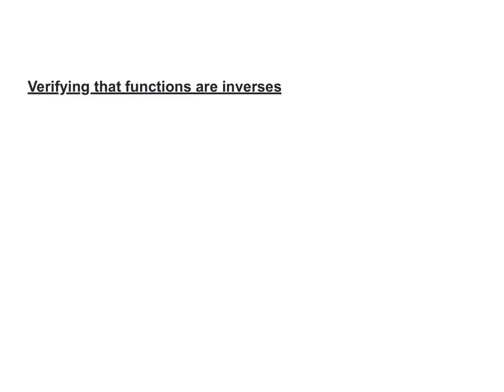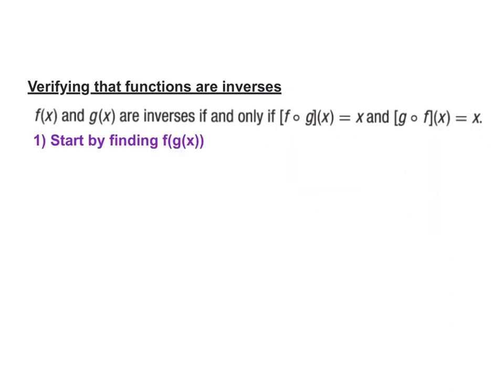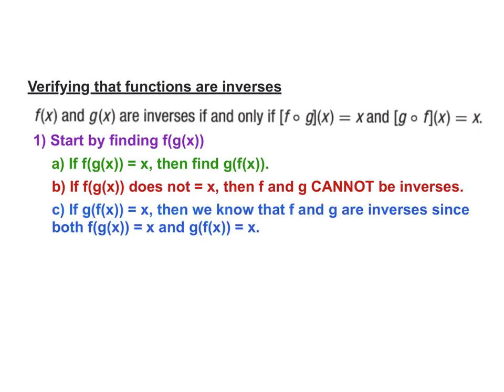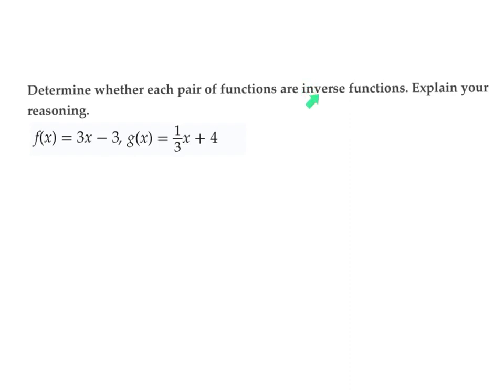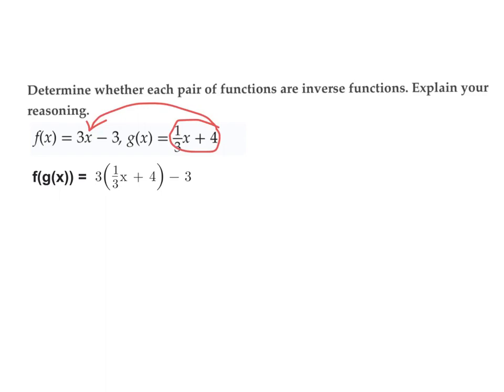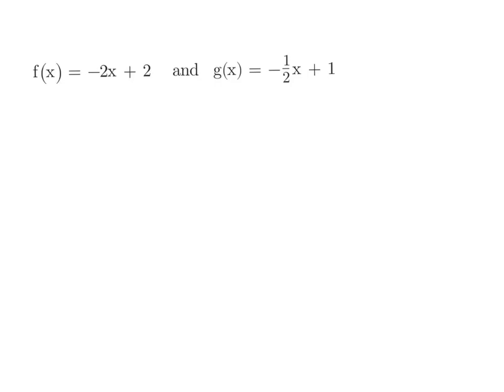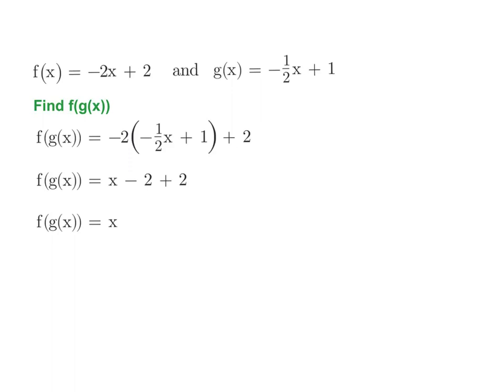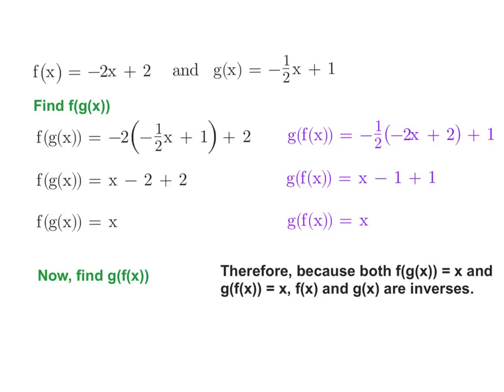6.2 Inverse Functions-Day 2